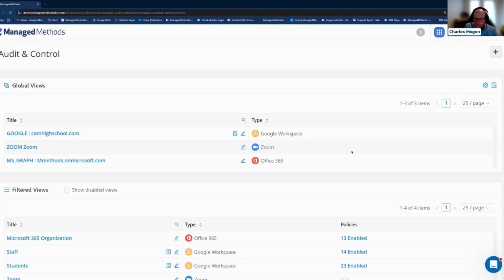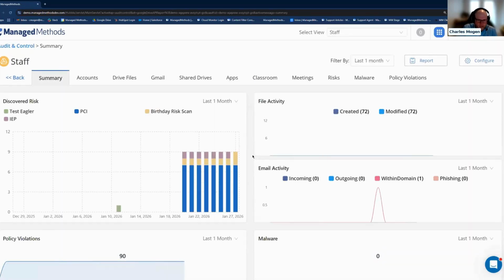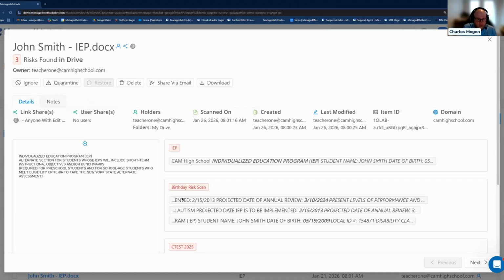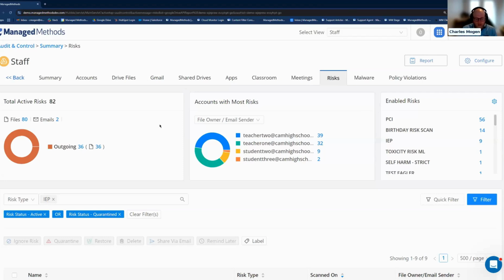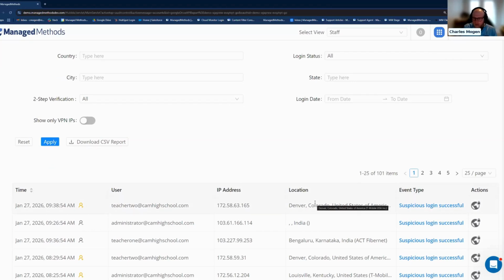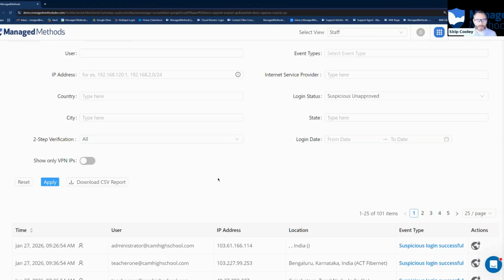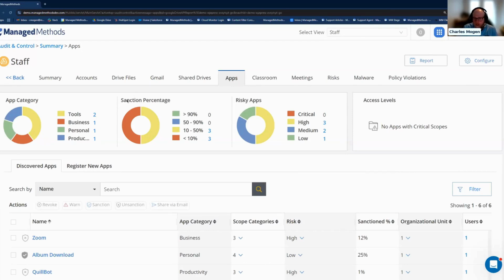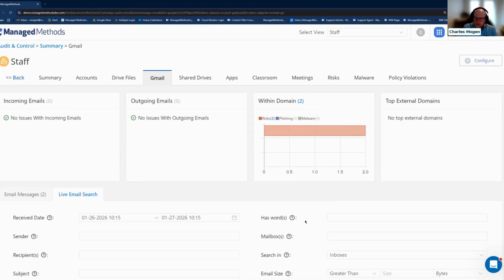Safer Learning, Simplified: Cloud Monitor Demo